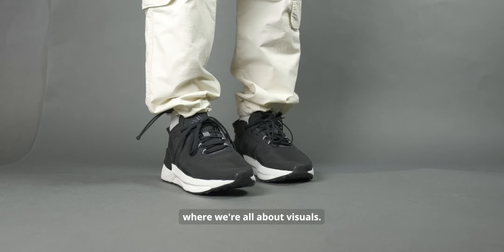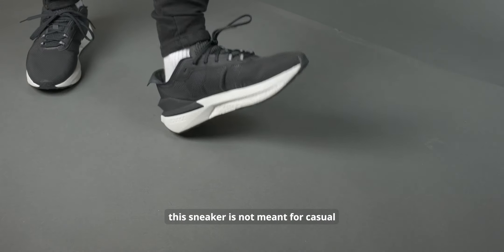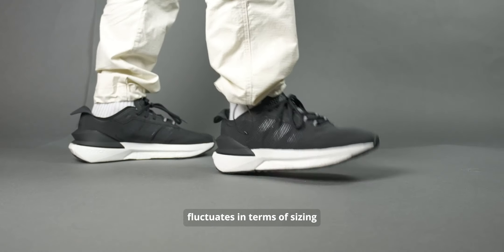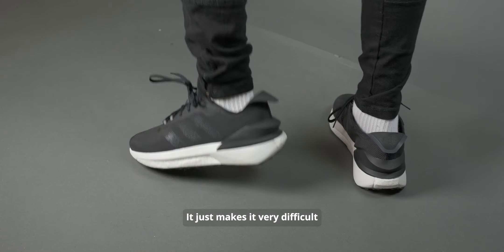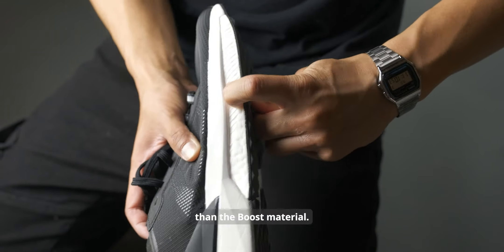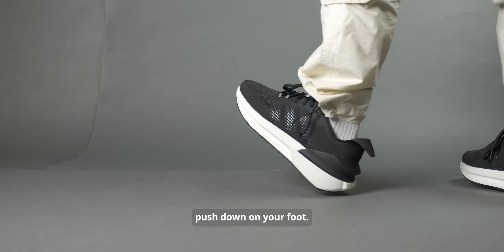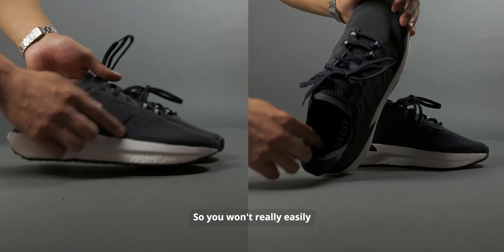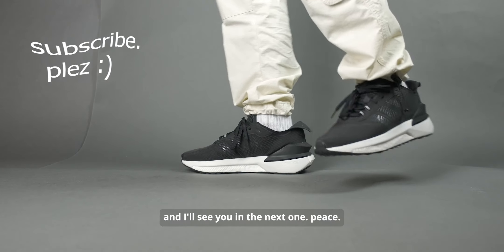Is this the BEST workout shoe for 2023? adidas AVRYN sneaker review on feet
500 Miles Test: Adidas ALPHABOUNCE is better than ULTRABOOST 1.0?